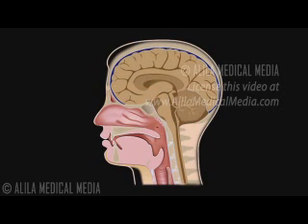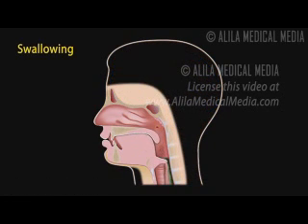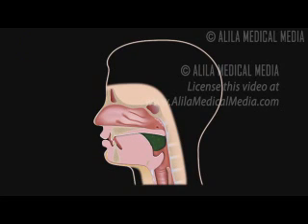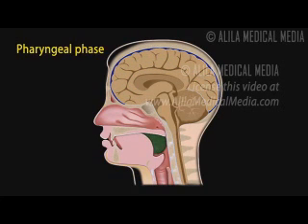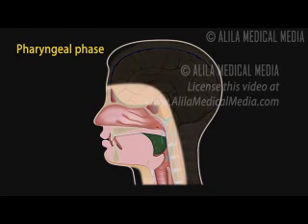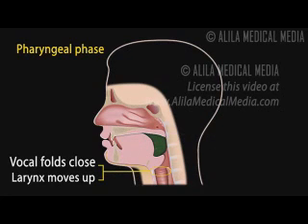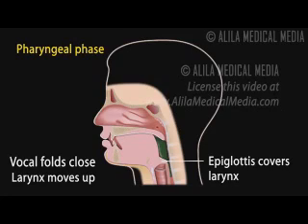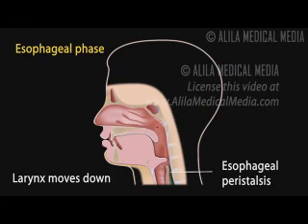Deglutição Normal 2